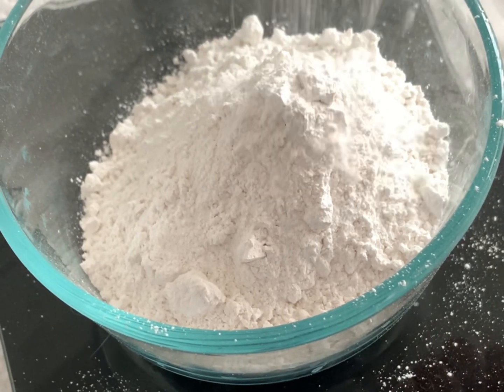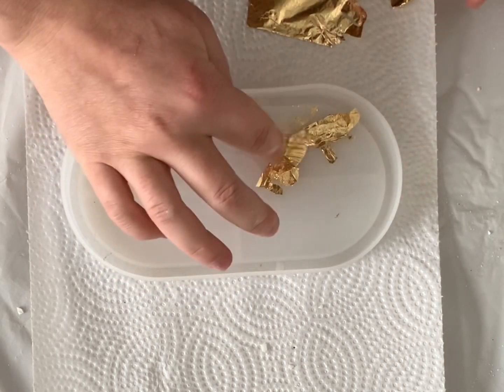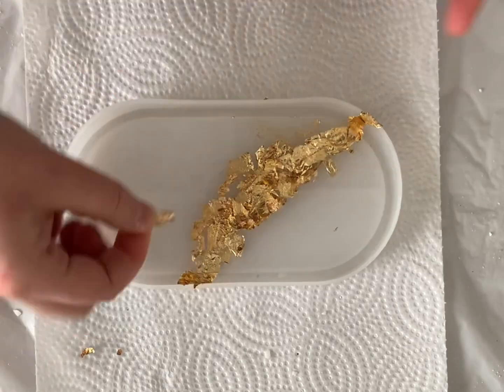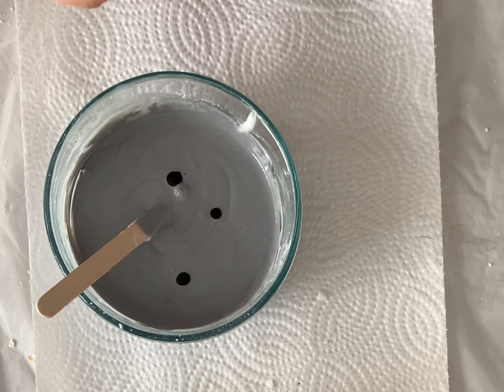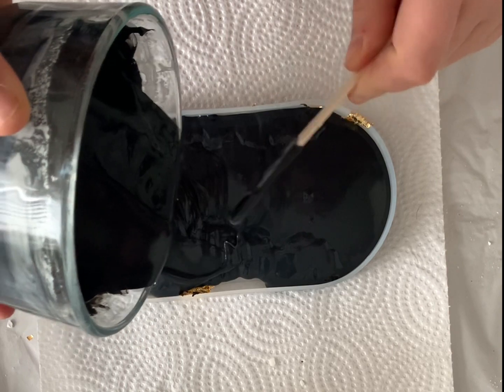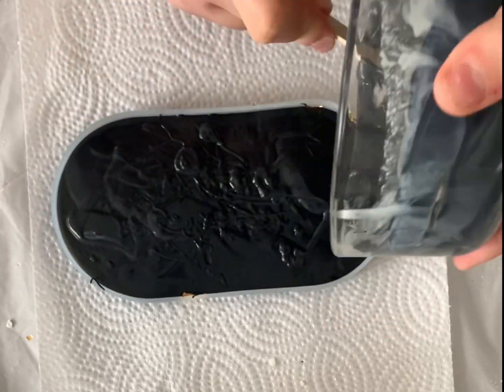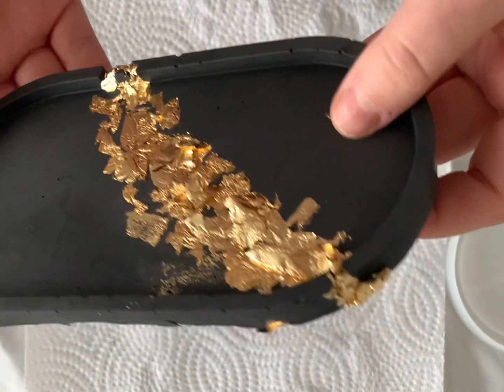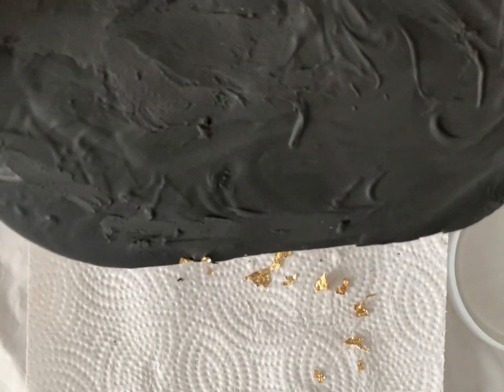What NOT to do when using Jesmonite- Learn from my mistakes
Link to my Etsy Shop

I’m gonna show you what I learned from my mistakes when using Jesmonite, mixing pigments and more.